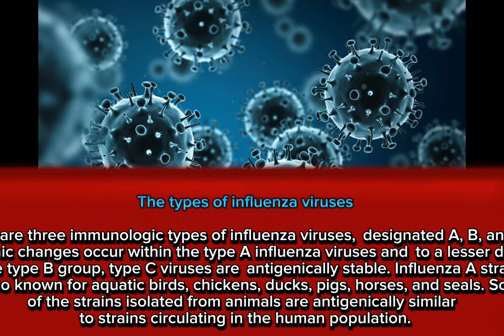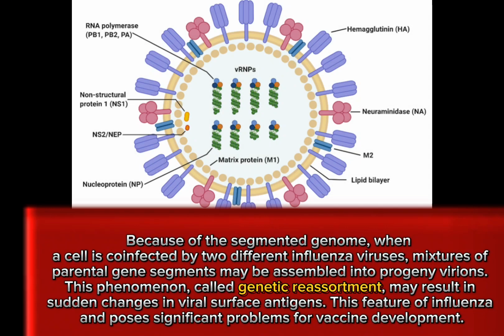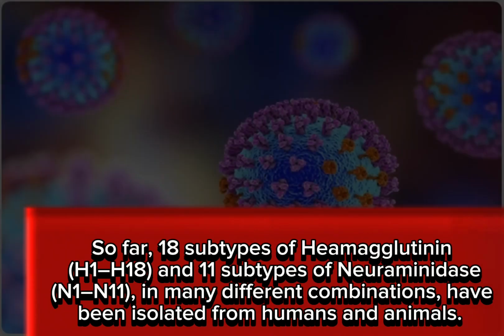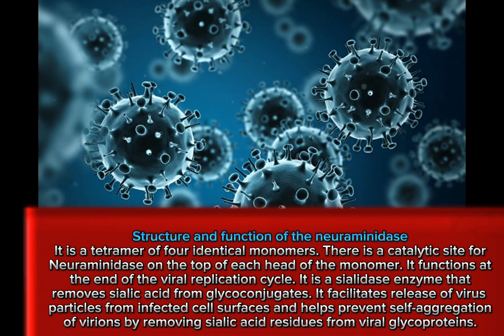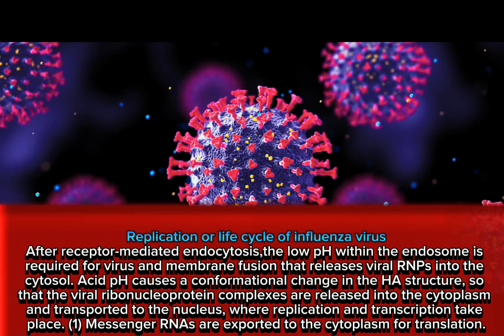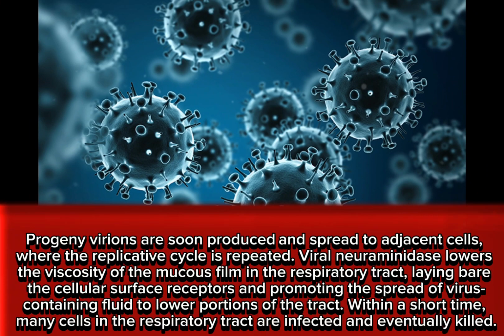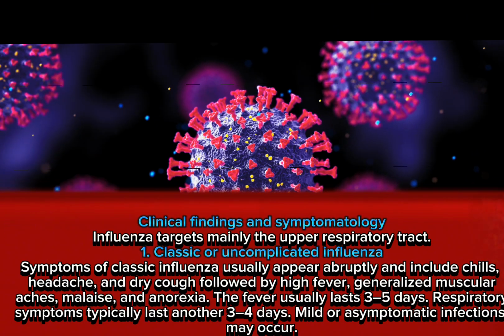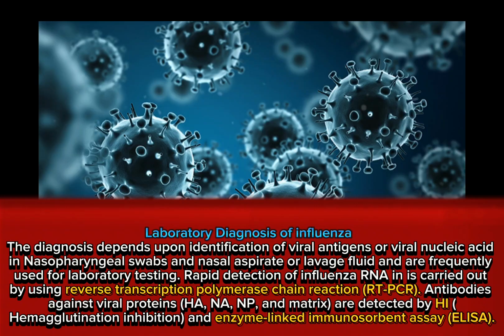What is influenza? What are symptoms, antigenic shift and drift? How influenza virus infects humans?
Lecture includes: Structure, properties and types of influenza virus and its replication and life cycle, pathogenesis, clinical manifestations and symptomatology, laboratory diagnosis,  antigenic shifts and drifts, complications associated with influenza infection.